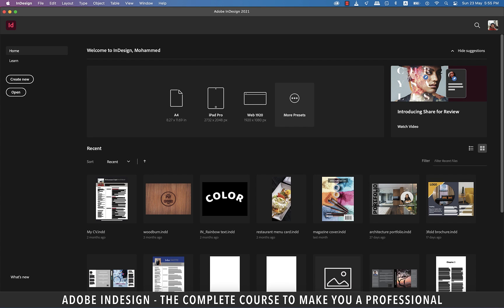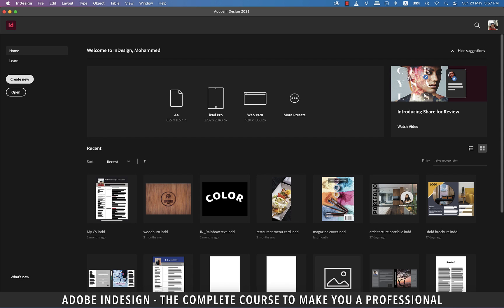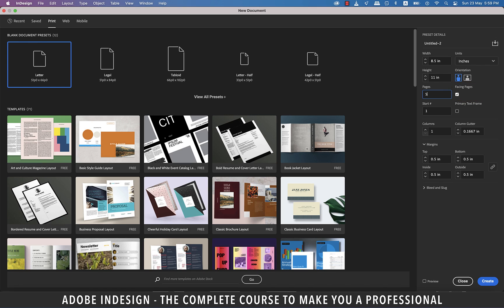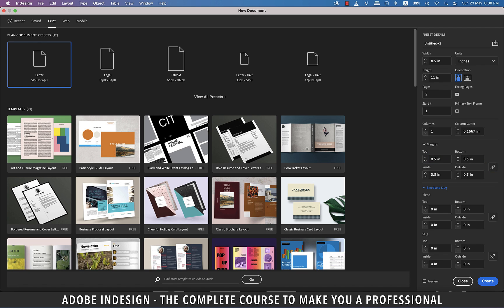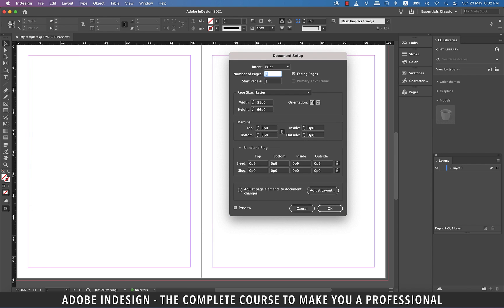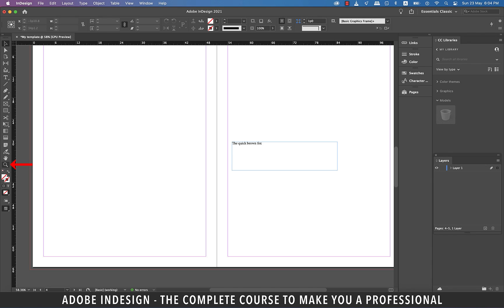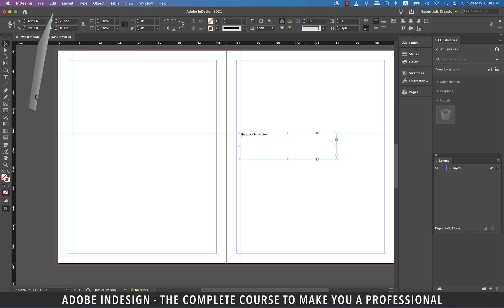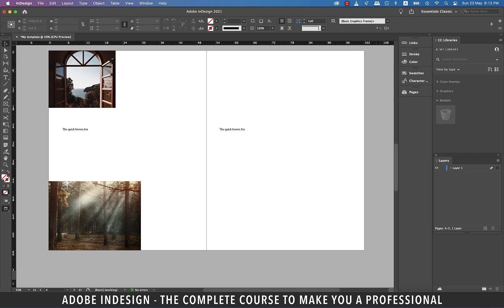Adobe InDesign Course - Class 01 (Document Creation & Setup)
Adobe InDesign Course - Class 01 (Document Creation & Setup) is the first class of the course which discusses creating documents and the necessary setup you'd require while creating a new document. If you need a certificate for professional reasons, you can sign up my course on Udemy, the link of which is given in the description, and complete this course at an extremely reasonable rate. Also, do share your feedback in the comments, which will really help me enhance the quality of my videos to suit your needs.